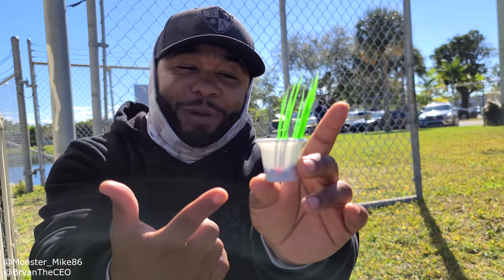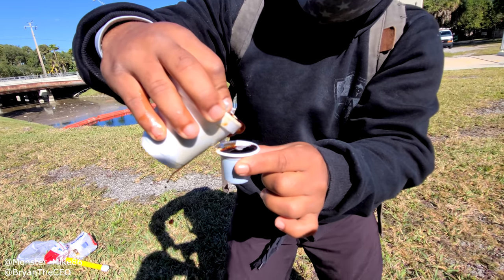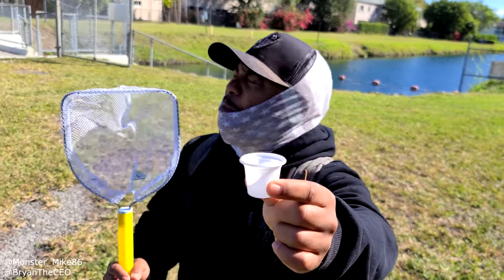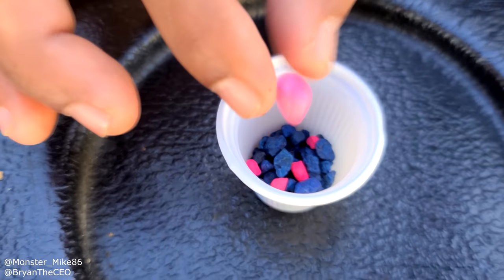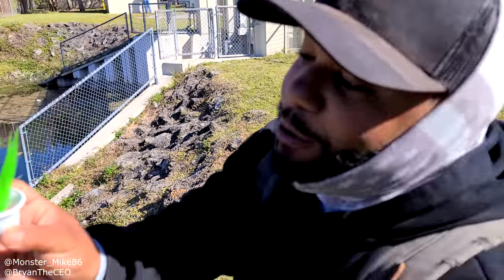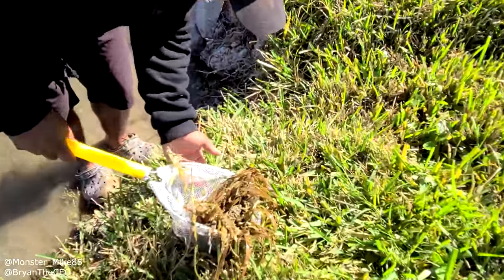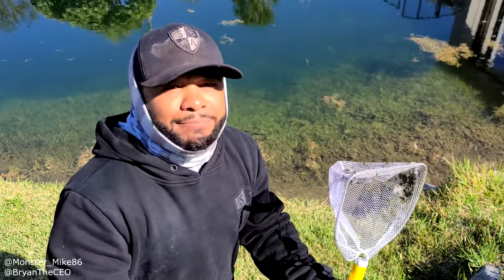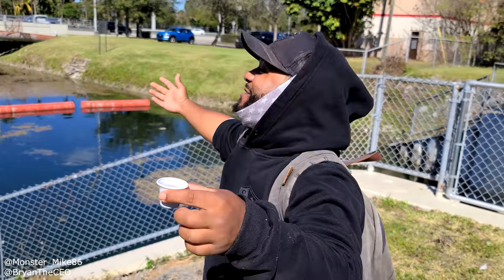World's Smallest Fish Pond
We make the world's smallest fish pond! What type of fish can we fit? Watch and find out only on Monster Mike Fishing!